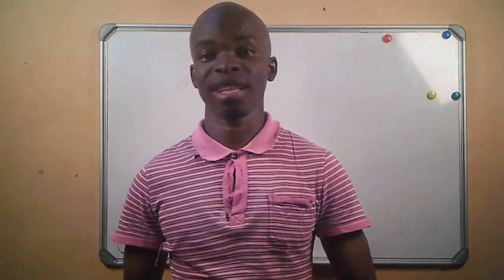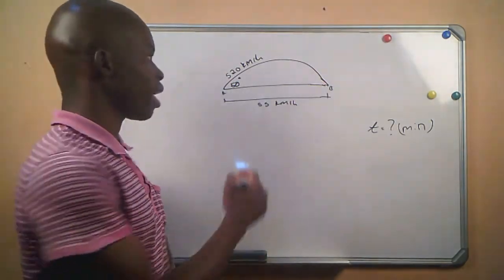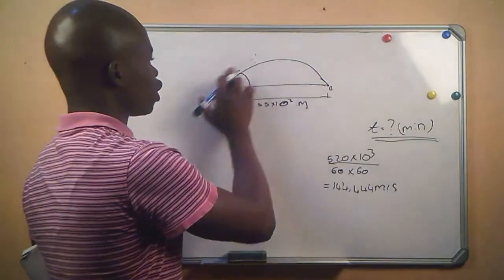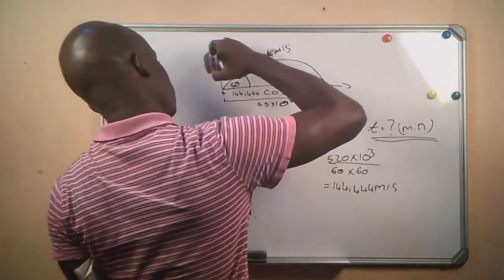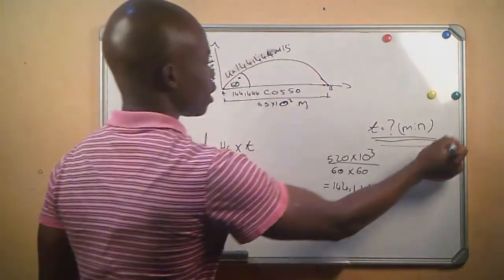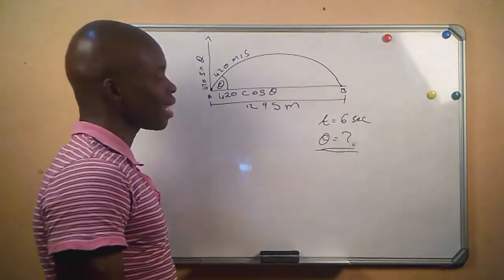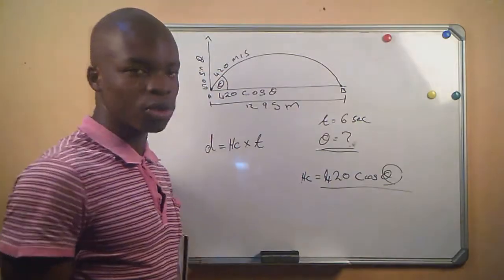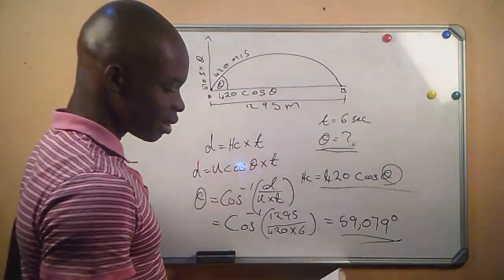KINEMATICS:projectile EXERCISE 1 ENGINEERING SCIENCE N4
IN THIS VIDEO WE ARE DOING AN EXERCISE ON PARABOLIC PROJECTILE